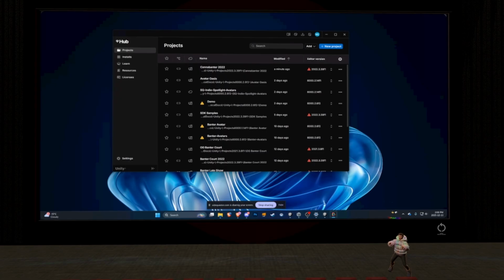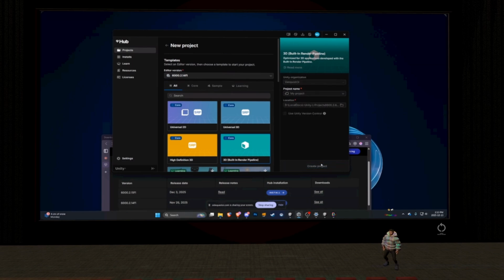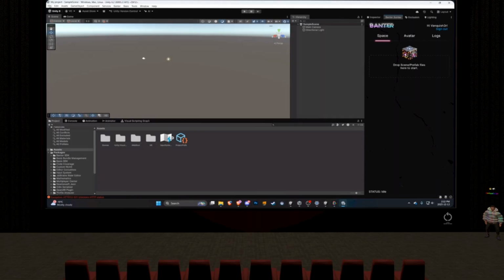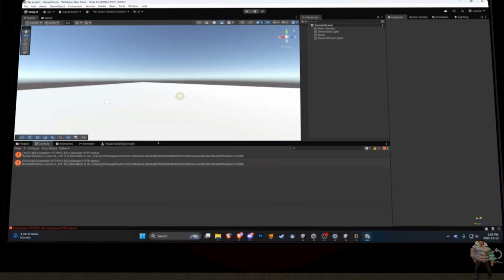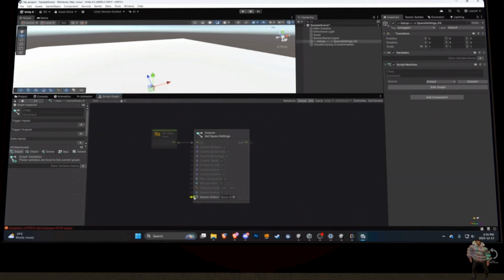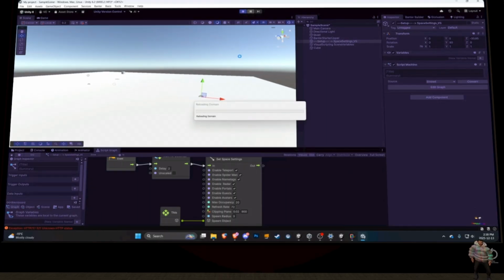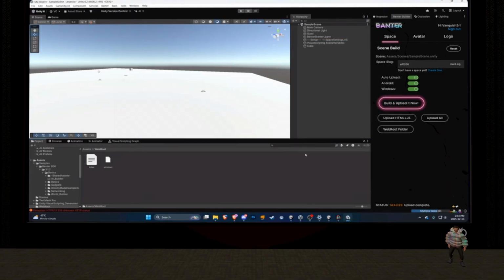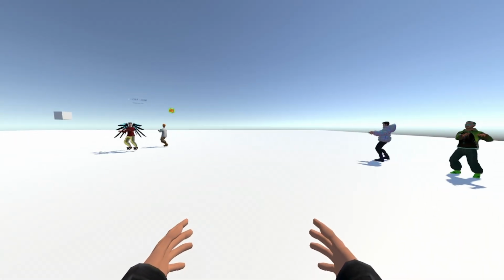Intro to building Banter worlds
This is a demonstration on how to build a Banter World that was lead by Vanquish3r. It was edited down to cut out loading times.